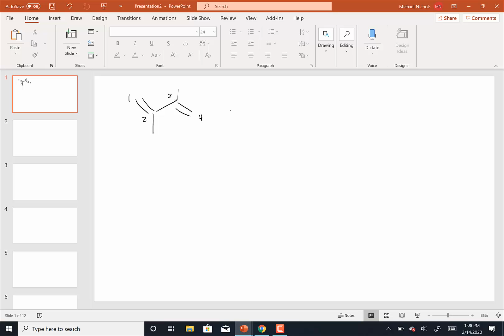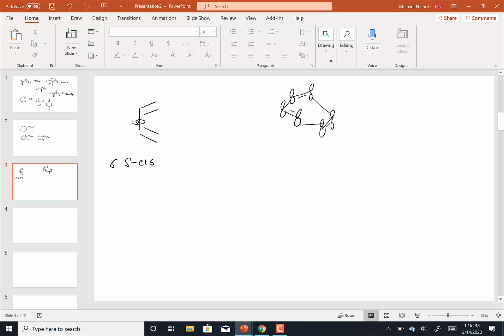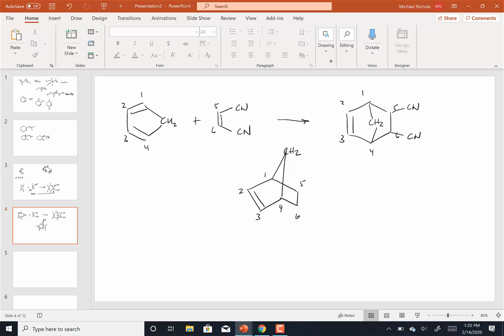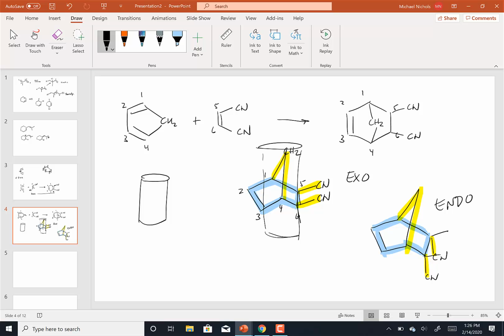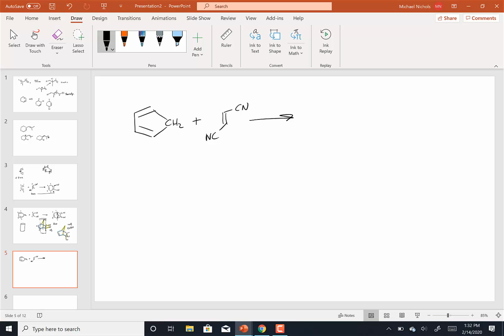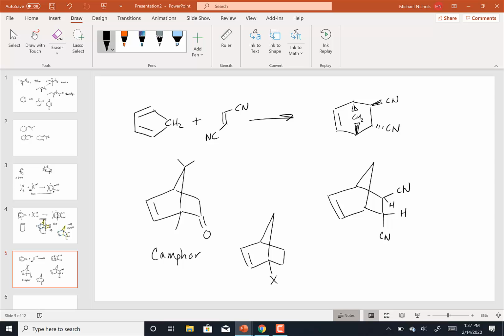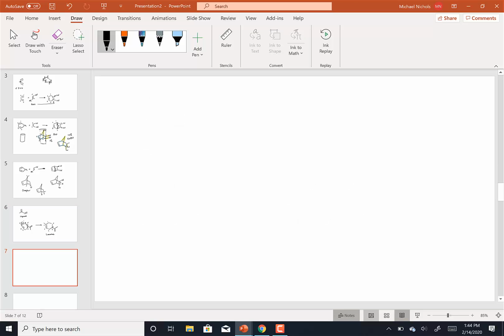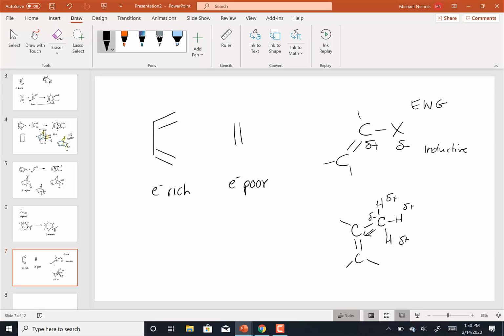Lecture Video Feb 14 2020 1 pm